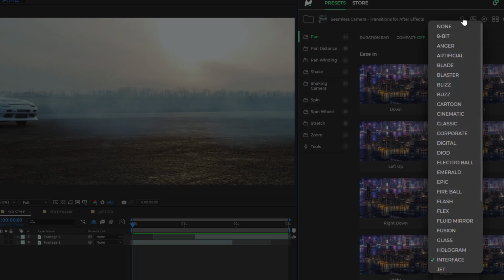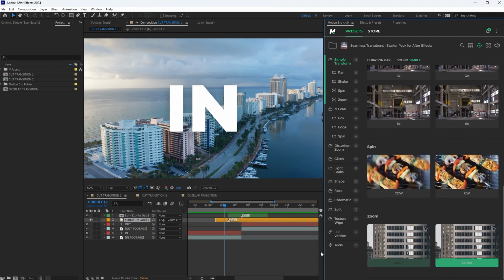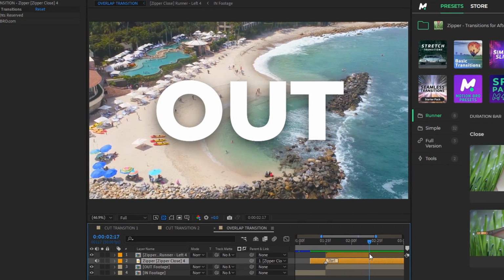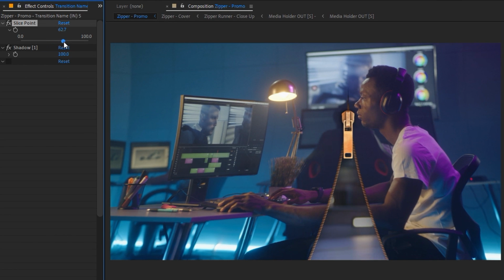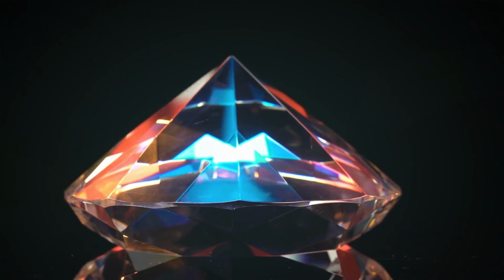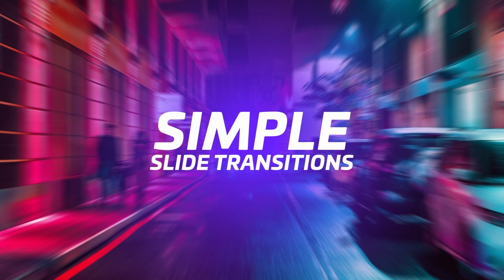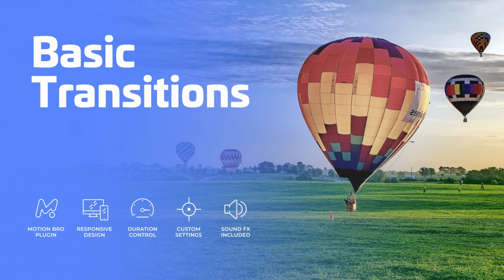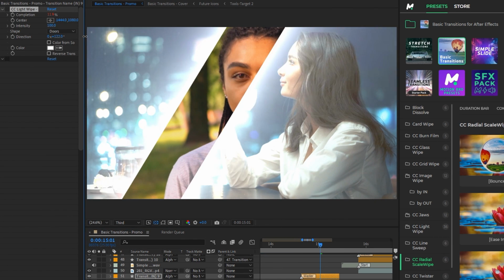FREE MOTION BRO PRESETS for After Effects & Premiere Pro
*Timecodes*
0:00 - Intro
0:18 - Motion Bro Sound FX Pack
0:52 - Overlap Transitions
1:18 - New Transition Packs
1:36 - Zipper Transitions
1:55 - Flex Transitions
2:07 - macFX Transitions
2:32 - Stretch Transitions
2:46 - Simple Slide Transitions
3:17 - Basic Transitions
3:43 - Seamless Transitions - Starter Pack